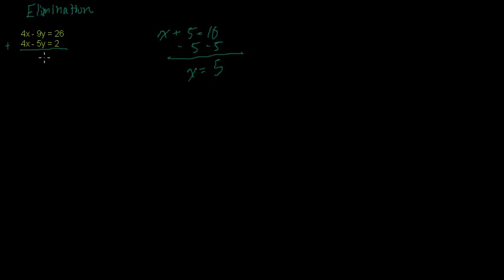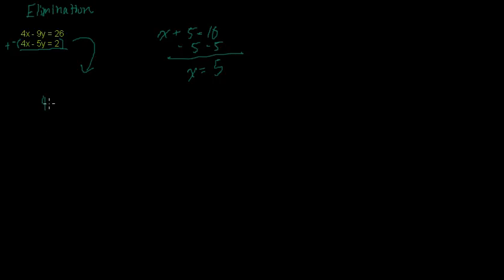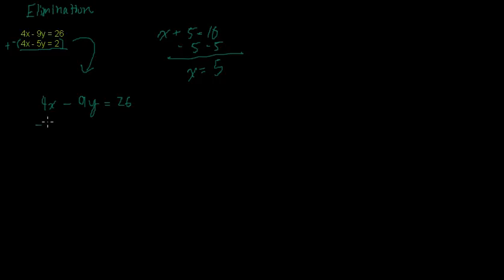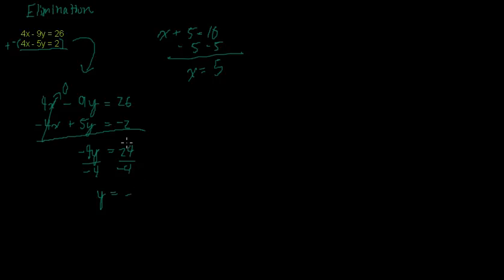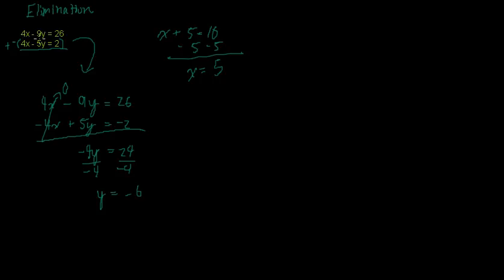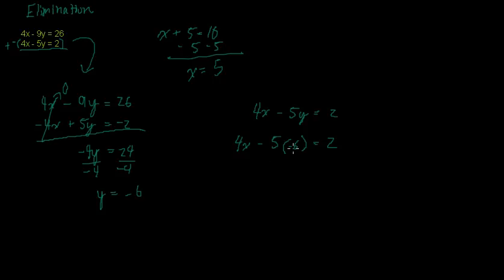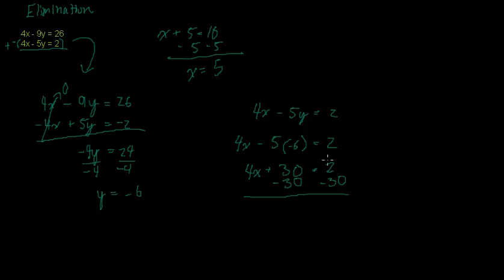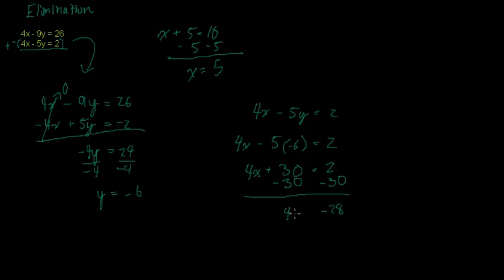2-by-2 Systems of Equations: Elimination